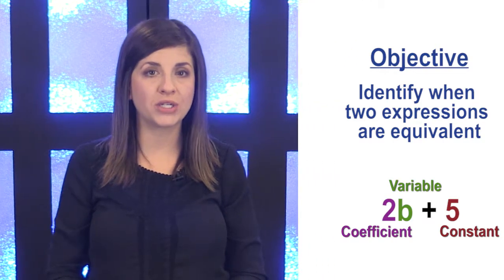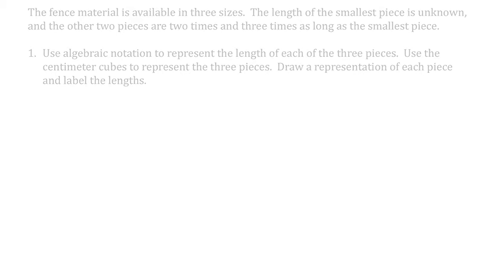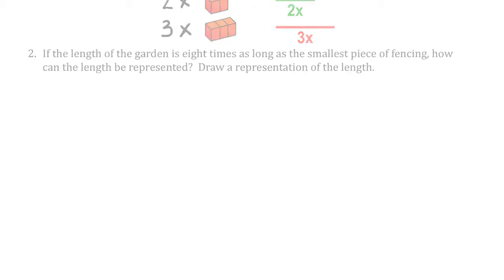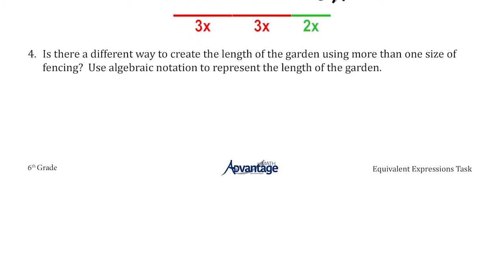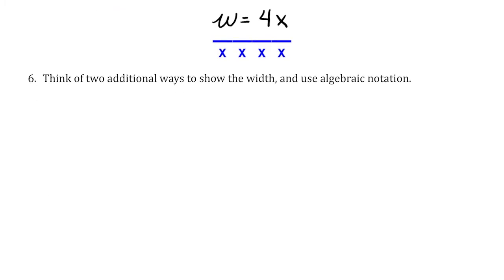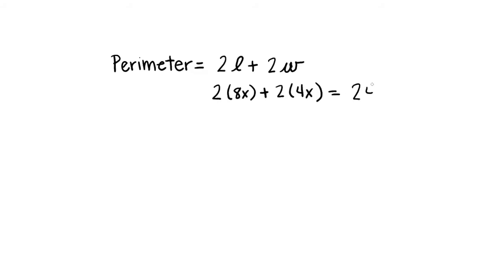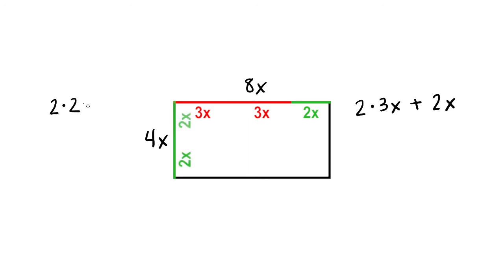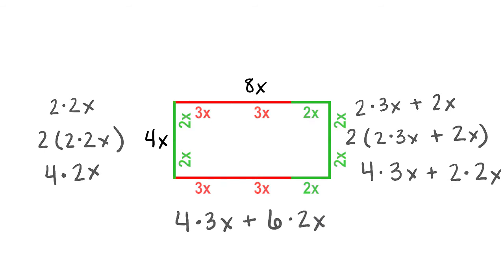4.08 - Equivalent Expressions Task